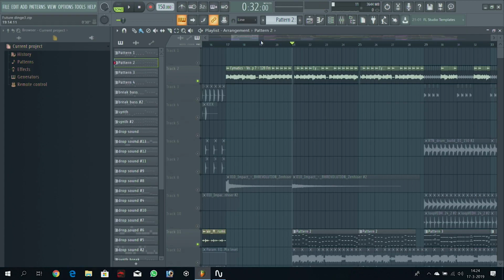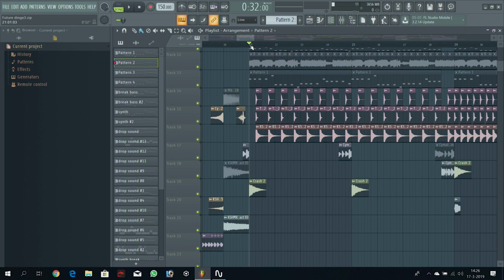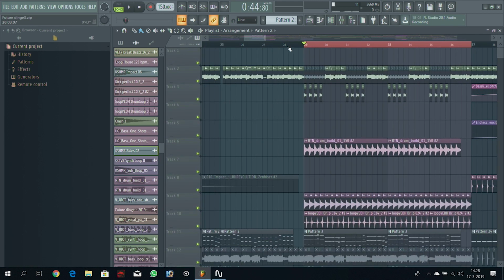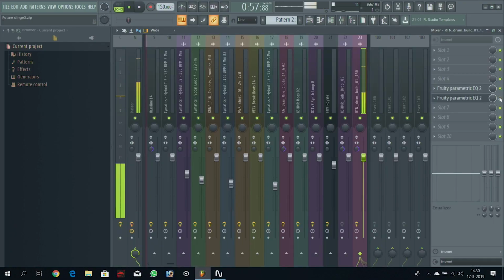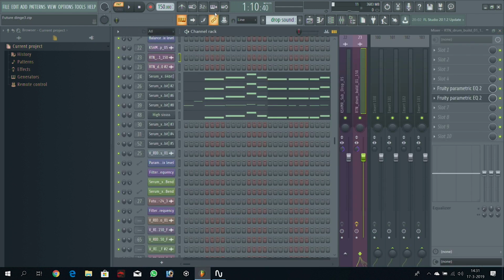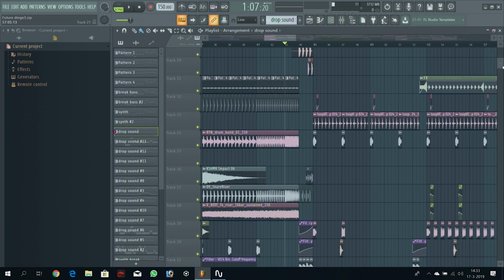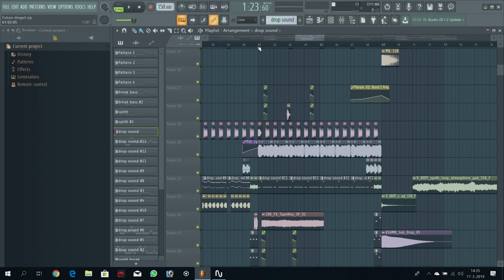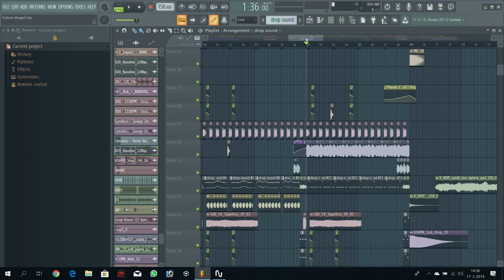FL STUDIO x Dancefair | Gerald Le Funk on Bass House (making of Legacy)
Image-Line Software